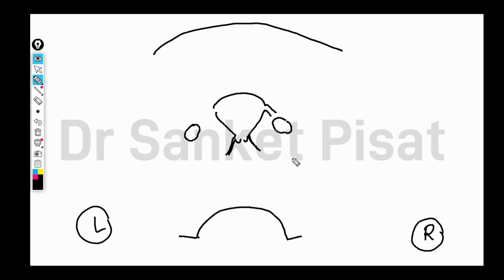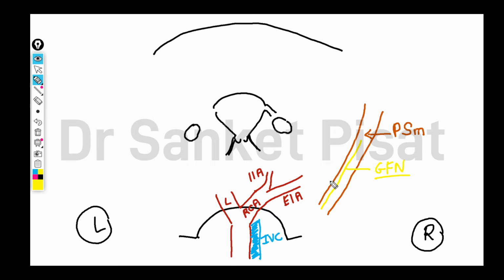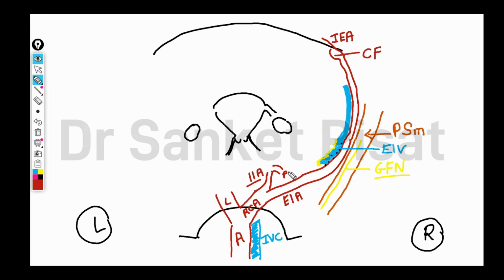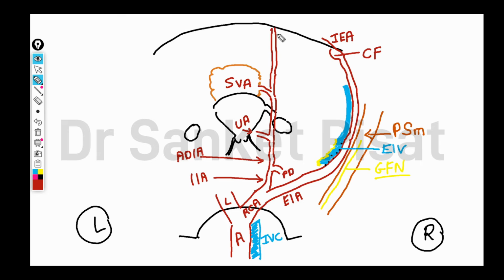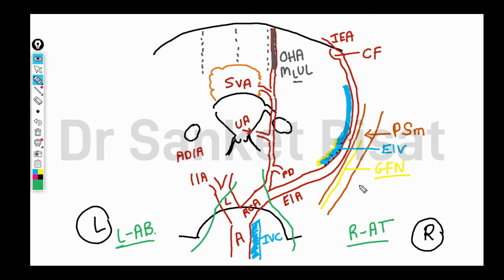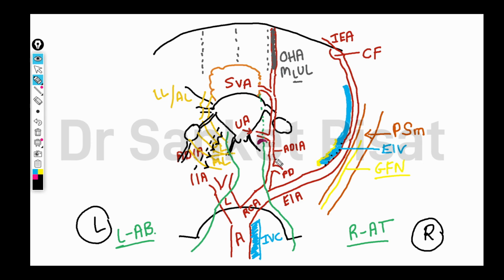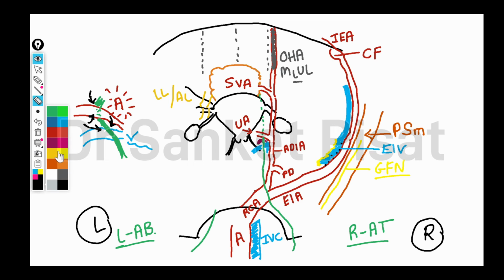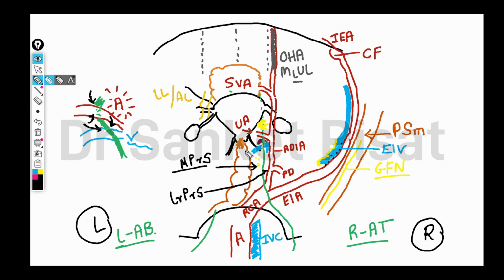Anatomy of the retroperitoneum (with voiceover)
Dr Sanket Pisat is a gynaec endoscopic surgeon practicing in Mumbai, India. This video is a diagramatic illustration of the anatomy and relations of the retroperitoneal structures in the female pelvis